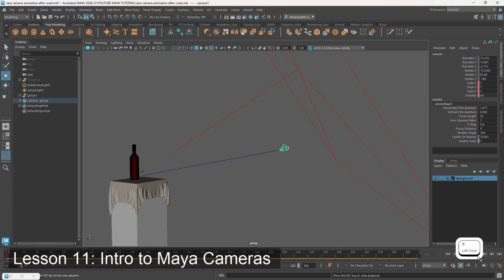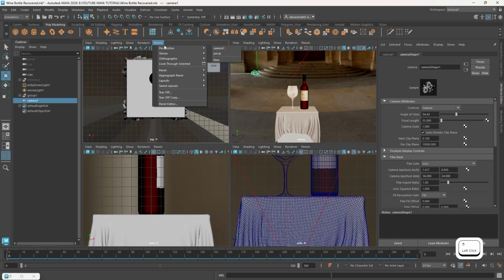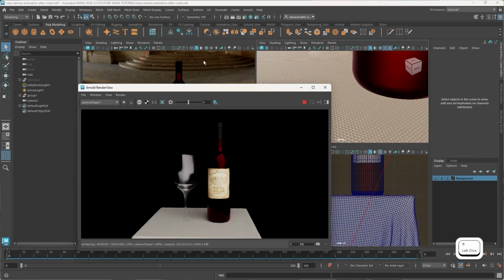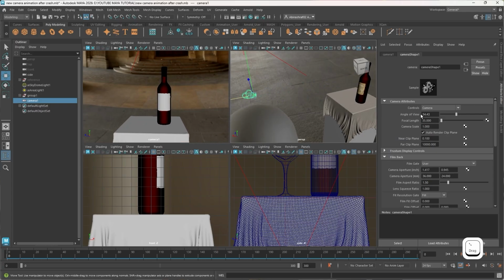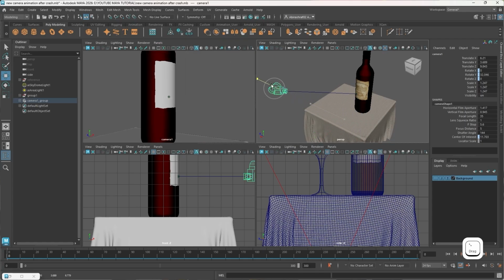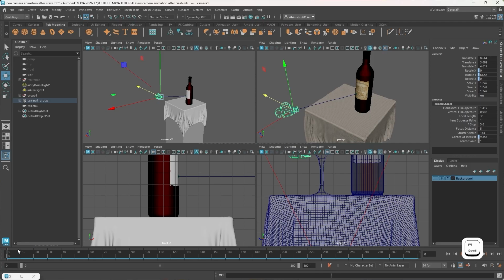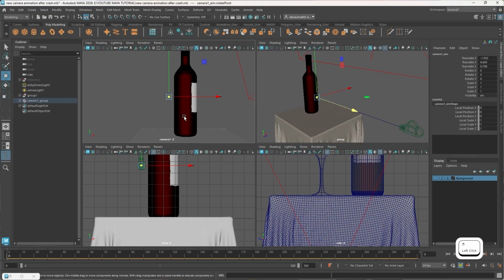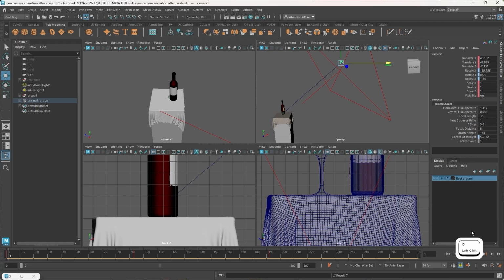Maya Tutorial for Beginners - Lesson 11: Learning to use Cameras in Maya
In Lesson 11, we are learning to use cameras and apply animation to them.

Links

Video Sections

00:00 Intro
00:35 Importing Camera

Personals
ABE Studios